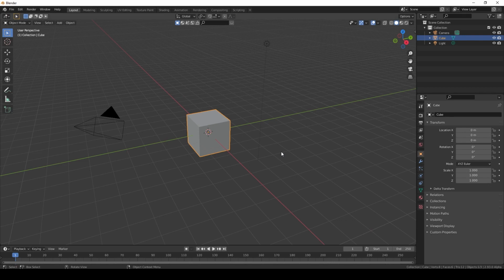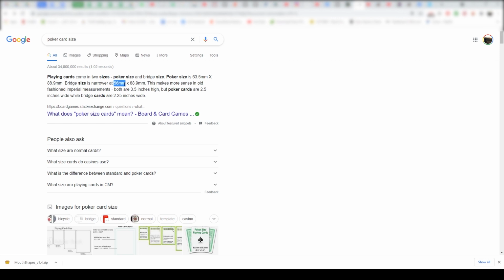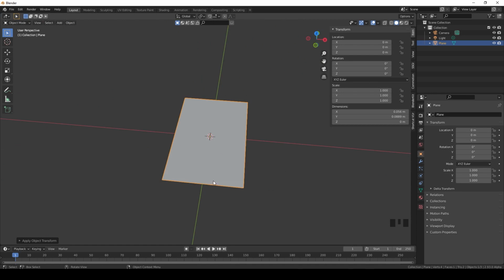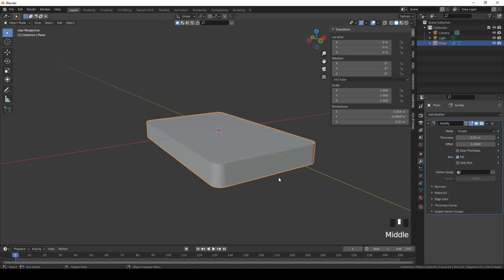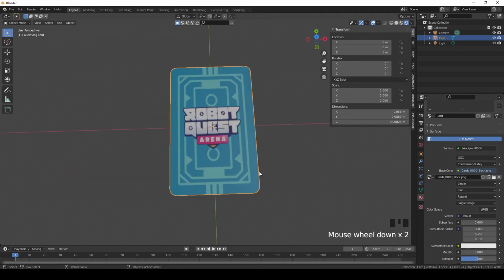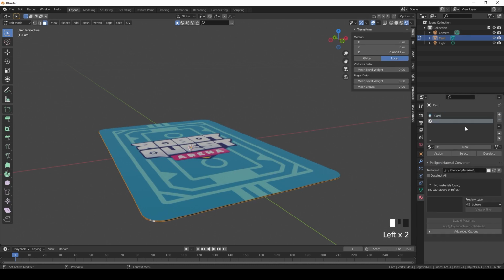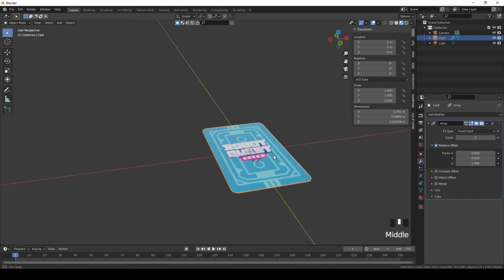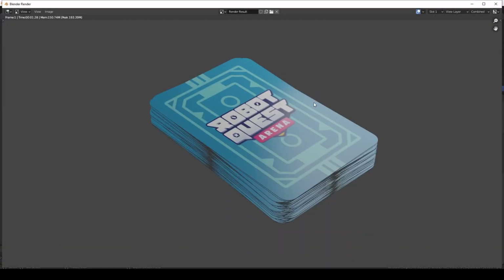How to make a Deck of Cards - Blender Tutorial 3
CARDS!!! We love holding them, stacking them, sleeving them... Protect them cards!
It is perhaps the most important component in any board game - and today we will learn how to create sweet looking cards in Blender.

- Basic Card Mesh
- Rounded Corners
- Glossy Card Textures
- Realistic Deck of cards

This is part 3 of my Beginner's Blender course for board gaming content.

UP NEXT:
TOKENS - of all shapes and sizes!

Kagan Productions - Putting the ORI in TutORIal.